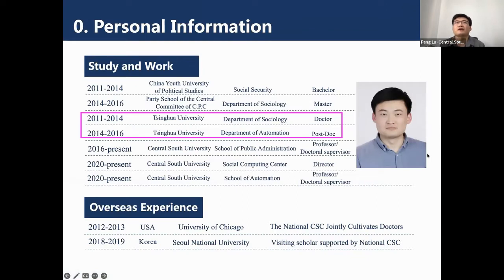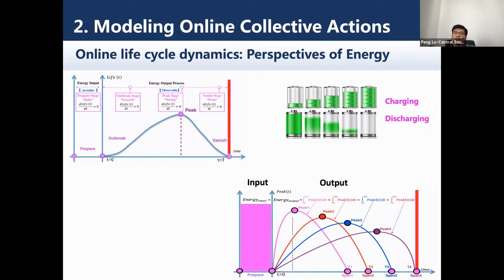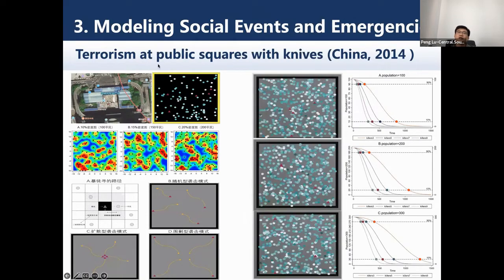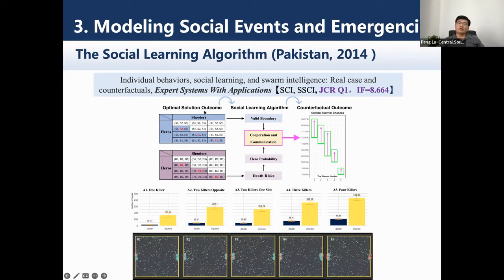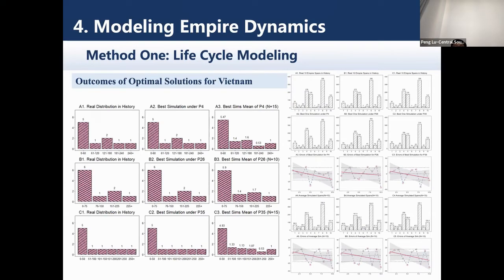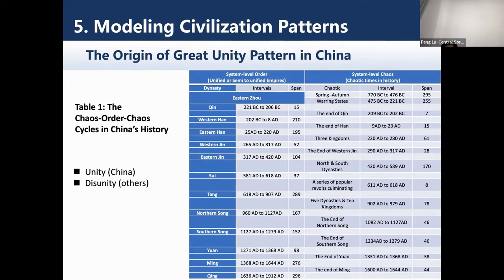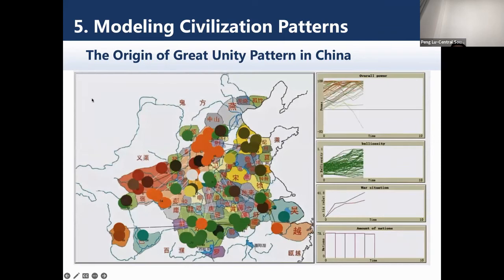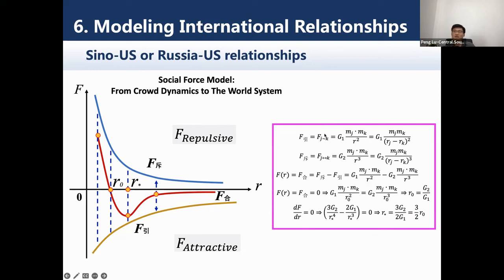Artificial Societies and Information Technologies 09.09.2022 (Peng Lu)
International online-seminar "Artificial Societies and Information Technologies" at the Central Economics and Mathematics Institute of the Russian Academy of Sciences.

Report “Social simulation and empire dynamics worldwide: From history to present” by Peng Lu (Director of Social Computing Center at Central South University, China)

The life cycle dynamics of empires can be modelled and simulated via computational models and methods, which opens new directions for empire dynamics or history dynamics. In the history, we build a multi-agent system for agricultural empires in human history, such as China, Japan and Vietnam, to explore why a serial of dynasties can be seen in the history. We use three types of agent-base models to explore the empire dynamics independently. It seems that they can all well simulate the history and have precisely matched real history outcomes. For current superpowers, our models can be also used to match current developments and predict futures. We believe that even international relationship between superpowers worldwide can be modeled, calculated and simulated.